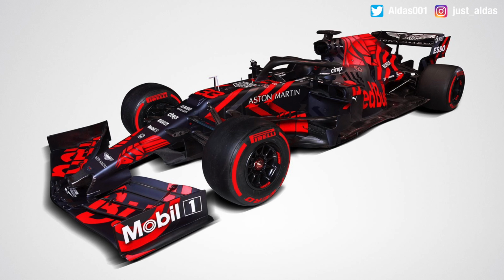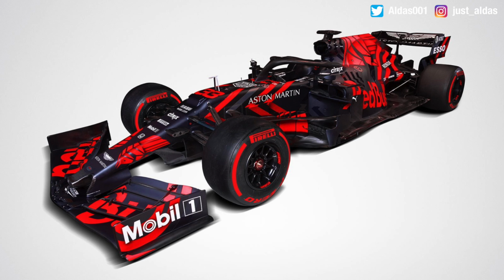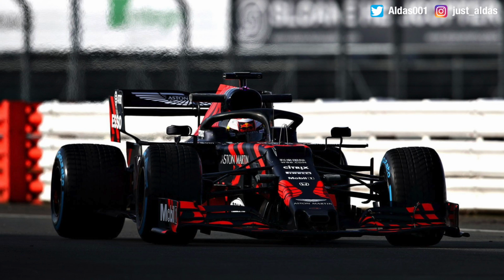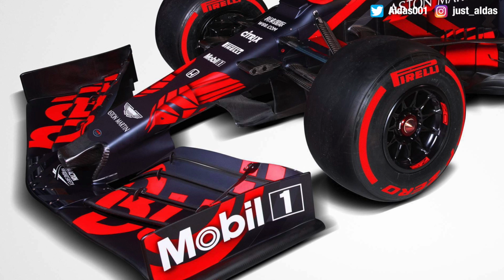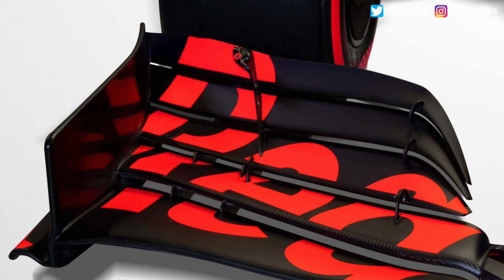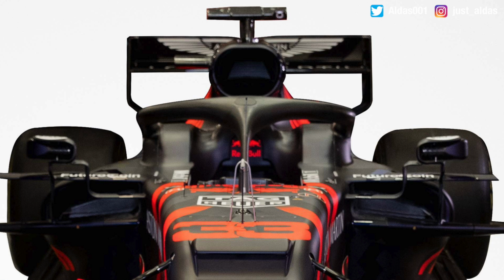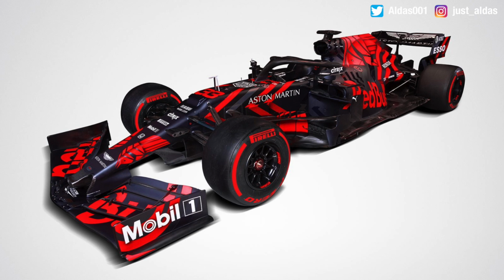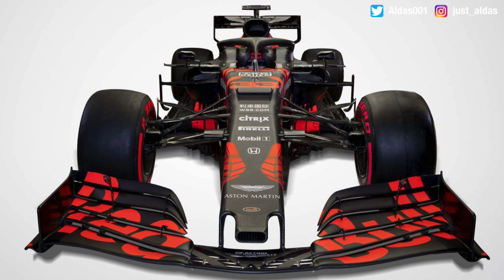F1 2019 Red Bull Launch - First Look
Here is the new livery for Red Bull in 2019, whilst this won't be the final design for 2019 it's still a very interesting concept and in this video I will give you my thoughts on it and also how I think Verstappen and Gasly will match up in 2019.